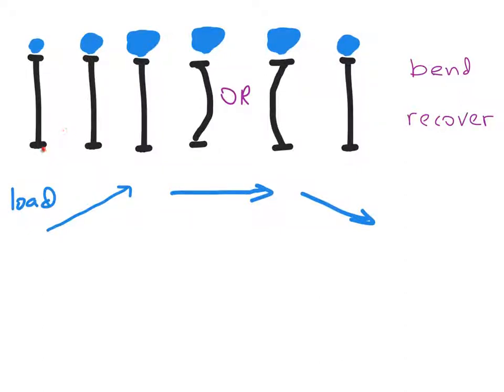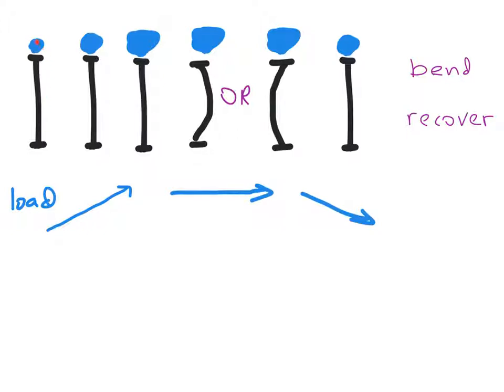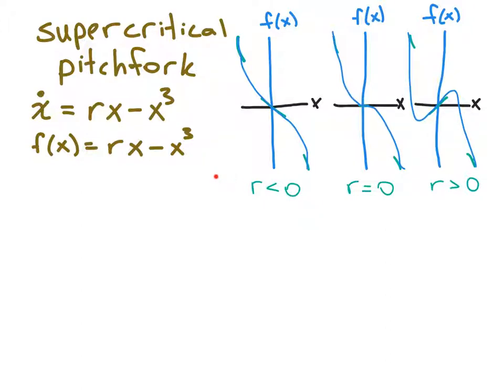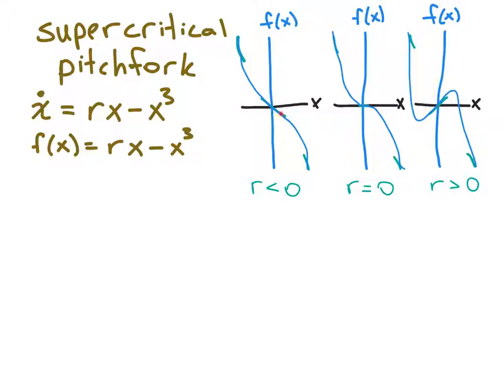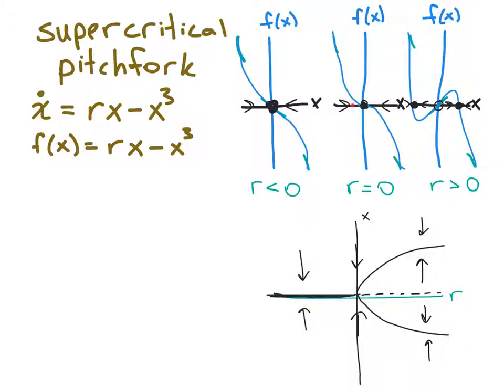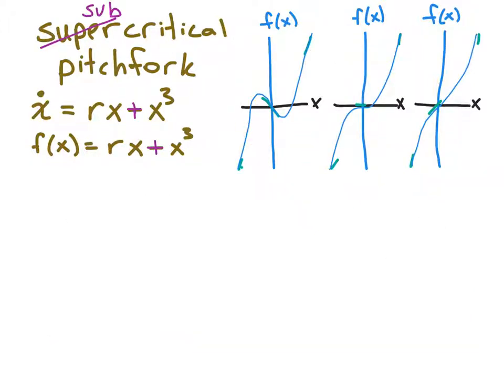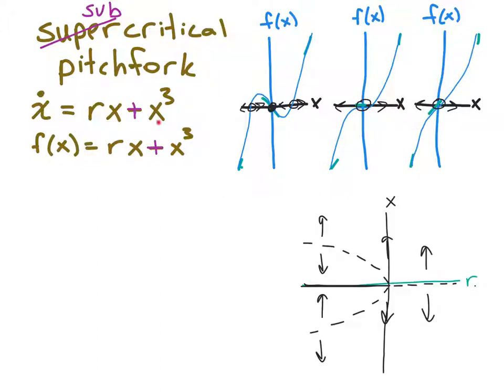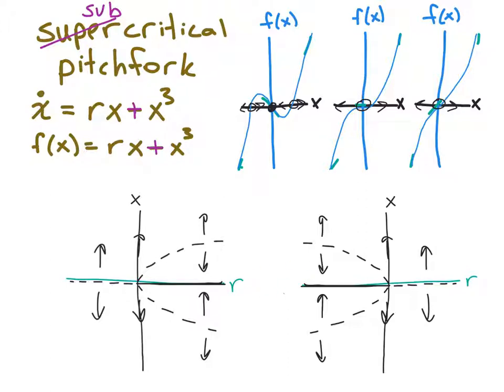supercritical and subcritical pitchfork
supercritical and subcritical pitchfork bifurcation diagrams.